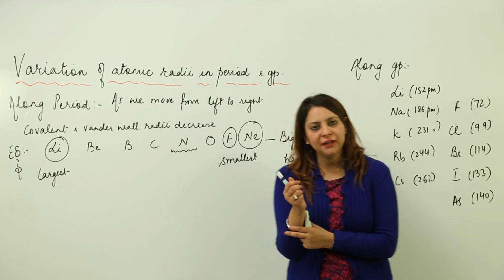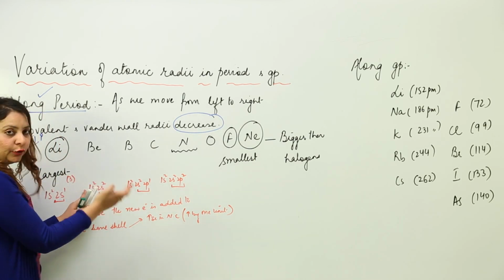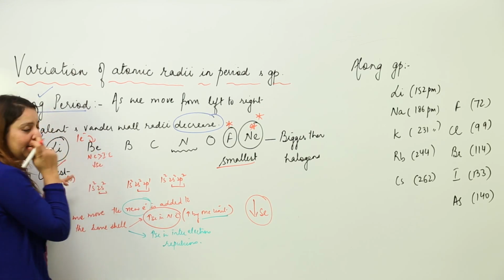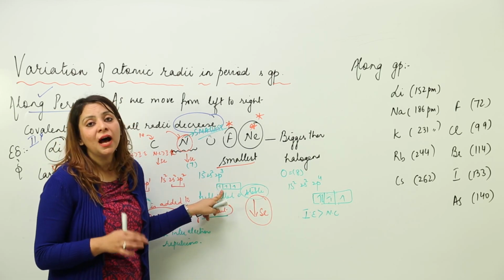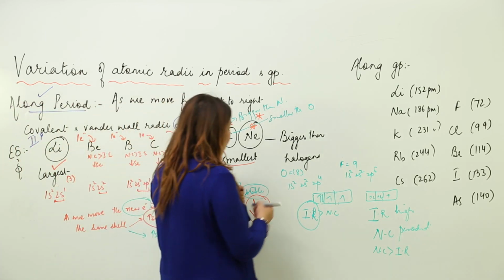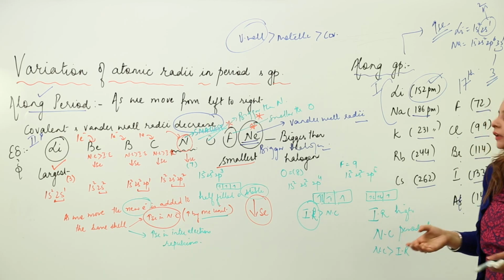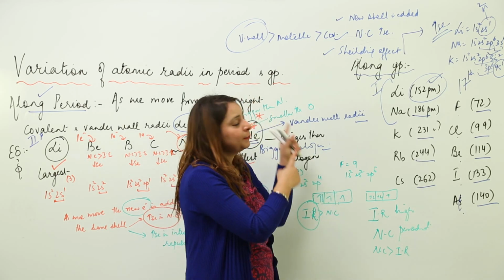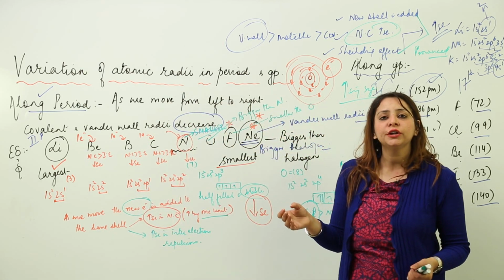Best Lecture l CBSE CLASS 11 l CHAPTER 3 l CHEMl Periodic Properties l atomic radii variation l L6